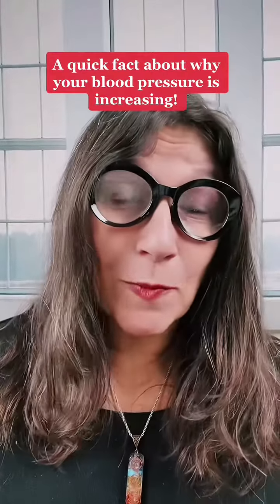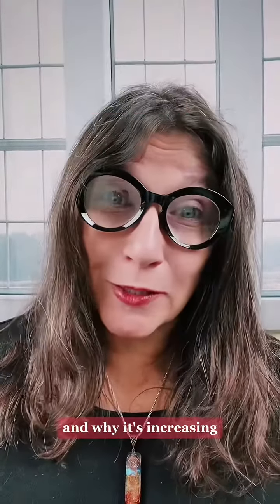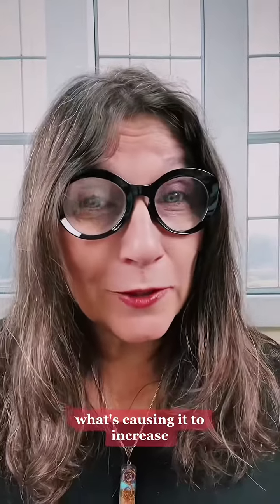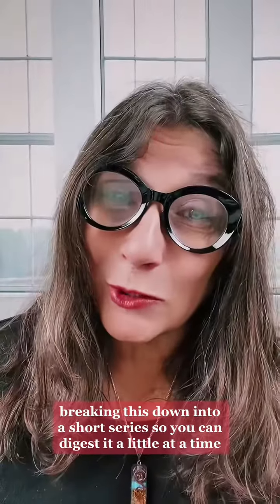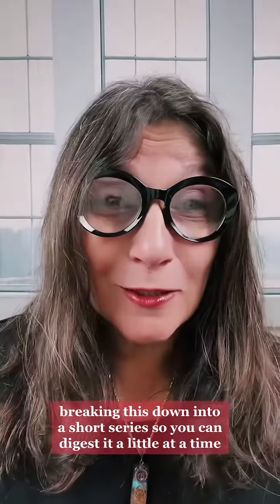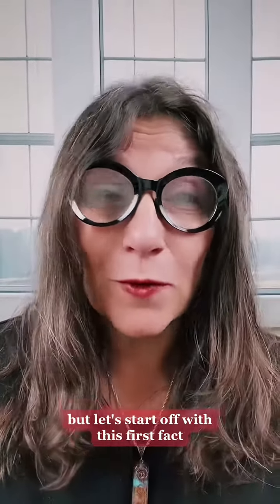Some things , you need to know about your high blood pressure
Some things , you need to know about your high blood pressure hypertension takeyourhealthback womenover50club #